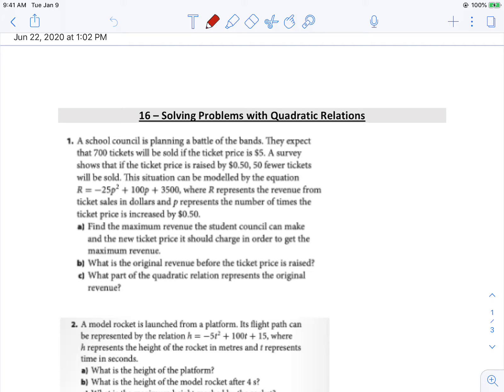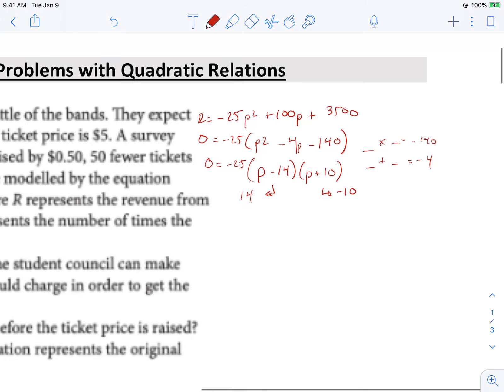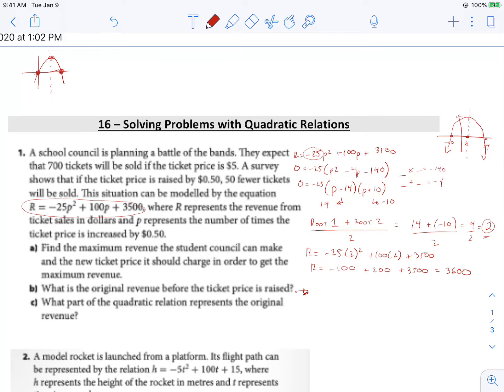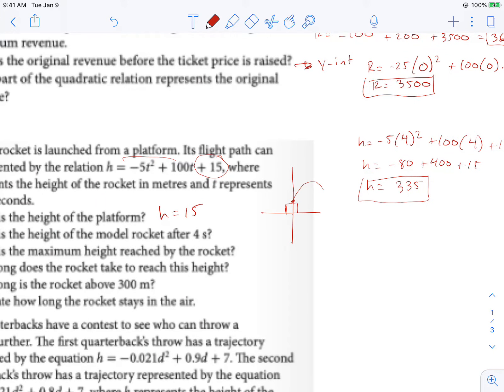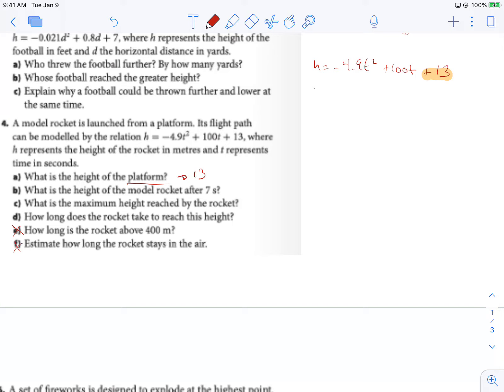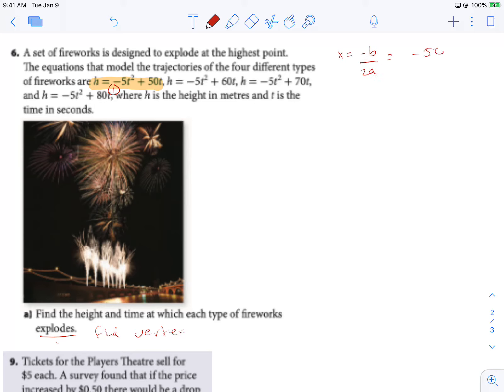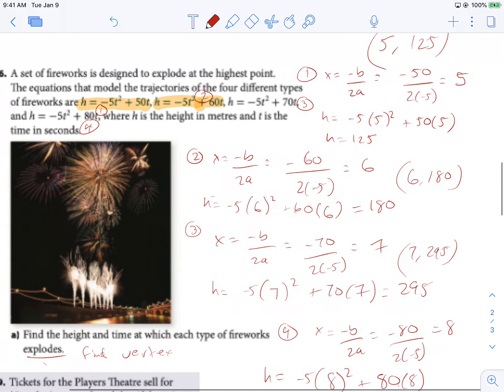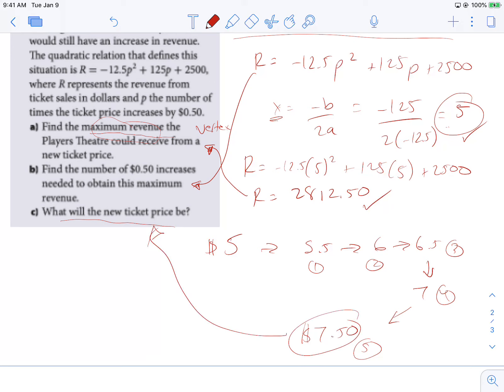16 – (SOLUTIONS) - Solving Problems with Quadratic Relations